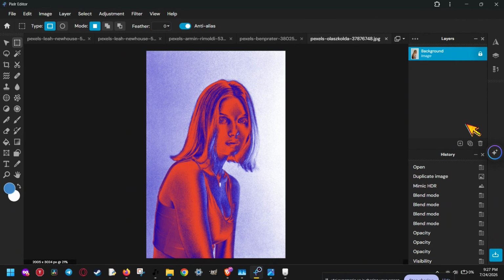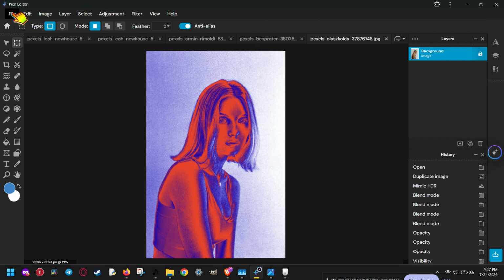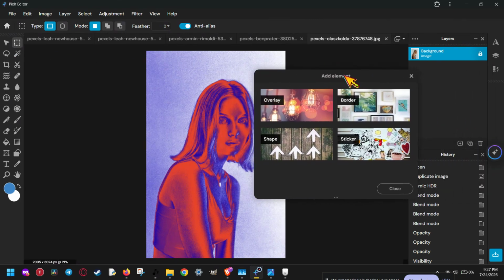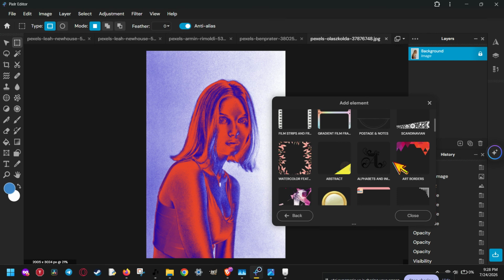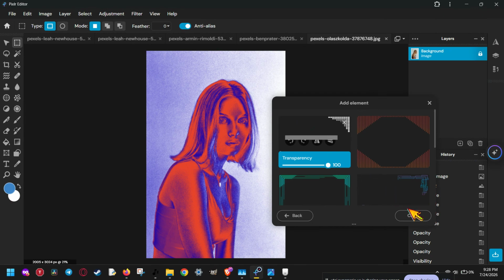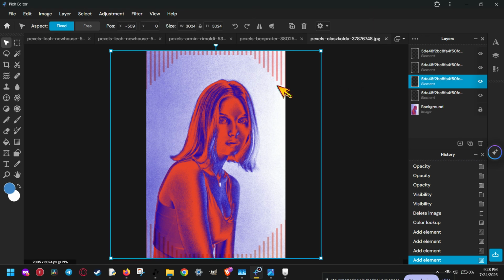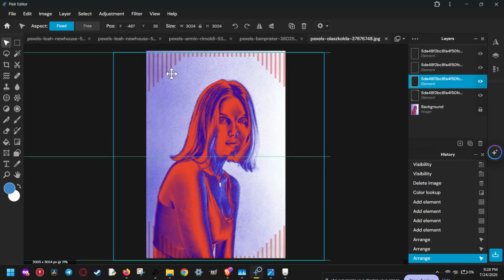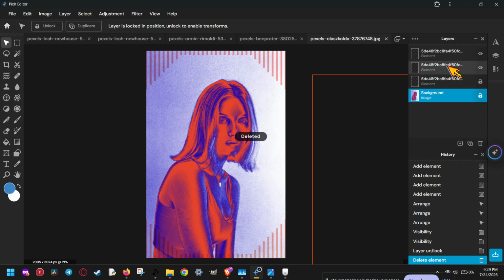How To Apply Decorative Borders In Pixlr (Easy Guide)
Learn how to apply decorative borders in Pixlr using simple tools like Borders, Arrange Tool, and Lock Layer. This quick tutorial helps you frame your designs with style and keep everything aligned perfectly.

🕚Timestamps:
0:00 Introduction
0:16 Open Borders In Pixlr
0:42 Choose A Style Framework
1:09 Apply A Border Layout
1:31 Align The Border To Canvas Bounds
1:57 Lock The Border Layer
2:18 Final Tips And Outro

✍️What You'll Learn In This Video:
• How To Open The Borders Category In Pixlr
• How To Choose A Decorative Border Style Framework
• How To Apply A Border Layout To Your Canvas
• How To Use The Arrange Tool For Perfect Alignment
• How To Lock A Border Layer To Prevent Mistakes

💡Pro Tips:
• Zoom In While Aligning Borders For Better Accuracy
• Match Border Style To Your Overall Design Theme
• Lock The Layer As Soon As Placement Looks Right
• Use Clean Borders For Thumbnails And Professional Graphics